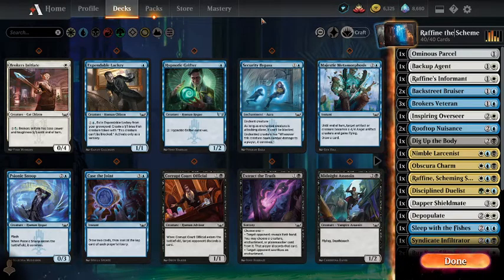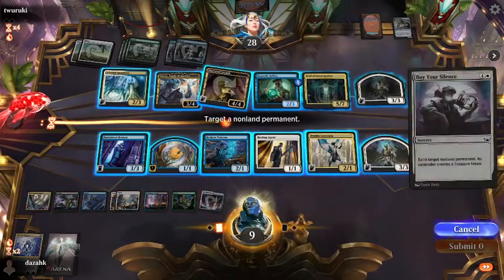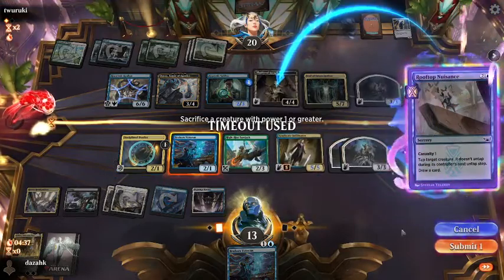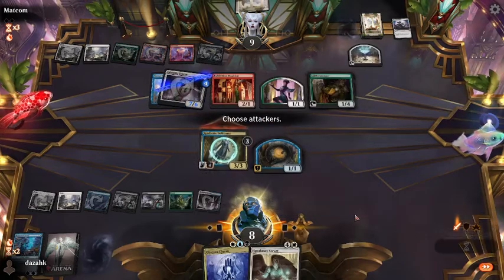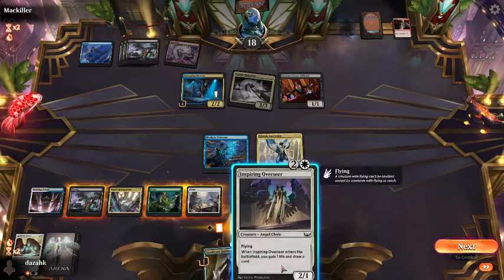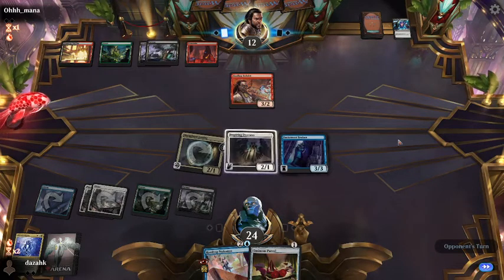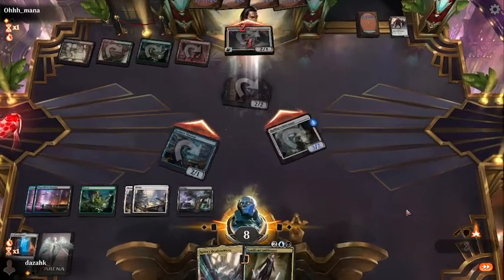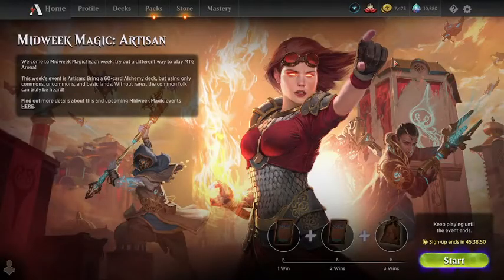Raffine the Scheme | New Capenna Sealed #5 Bo3 (4W 1L)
Game one: 6:20
 This was a good one!

Deck
1 Depopulate (SNC) 10
2 Forest (SNC) 271
1 Raffine's Informant (SNC) 26
1 Inspiring Overseer (SNC) 18
1 Dapper Shieldmate (SNC) 9
2 Buy Your Silence (SNC) 6
1 Speakeasy Server (SNC) 32
1 Expendable Lackey (SNC) 43
3 Mountain (SNC) 269
1 Hypnotic Grifter (SNC) 45
3 Brokers Veteran (SNC) 36
1 Security Bypass (SNC) 59
1 Majestic Metamorphosis (SNC) 48
2 Rooftop Nuisance (SNC) 57
1 Psionic Snoop (SNC) 53
1 Sleep with the Fishes (SNC) 61
1 Case the Joint (SNC) 37
1 Swamp (SNC) 267
1 Extract the Truth (SNC) 78
1 Island (SNC) 265
1 Corrupt Court Official (SNC) 70
1 Brokers Initiate (SNC) 5
1 Midnight Assassin (SNC) 87
1 Plains (SNC) 263
1 Hostile Takeover (SNC) 191
2 Skybridge Towers (SNC) 256
1 Syndicate Infiltrator (SNC) 226
2 Backstreet Bruiser (SNC) 35
2 Revel Ruiner (SNC) 91
1 Vampire Scrivener (SNC) 98
1 Nimble Larcenist (SNC) 205
1 Obscura Charm (SNC) 208
2 Waterfront District (SNC) 259
1 Raffine, Scheming Seer (SNC) 213
1 Backup Agent (SNC) 2
1 Dig Up the Body (SNC) 76
1 Spara's Headquarters (SNC) 257
1 Disciplined Duelist (SNC) 182
1 Ominous Parcel (SNC) 241
3 Brokers Hideout (SNC) 248
1 Riveteers Overlook (SNC) 255
2 Halo Scarab (SNC) 239
1 Chrome Cat (SNC) 236
1 Paragon of Modernity (SNC) 242

Sideboard
1 Sticky Fingers (SNC) 124
1 Goldhound (SNC) 108
1 Call In a Professional (SNC) 103
1 Exhibition Magician (SNC) 106
1 Big Score (SNC) 102
1 Ready to Rumble (SNC) 119
1 Wrecking Crew (SNC) 132
1 Torch Breath (SNC) 127
1 Venom Connoisseur (SNC) 161
1 High-Rise Sawjack (SNC) 150
1 Topiary Stomper (SNC) 160
1 Elegant Entourage (SNC) 143
1 Body Dropper (SNC) 168
1 Bootleggers' Stash (SNC) 134
1 Stimulus Package (SNC) 225
1 Fatal Grudge (SNC) 187
1 Forge Boss (SNC) 189
1 Civil Servant (SNC) 176
1 Crew Captain (SNC) 180
1 Mr. Orfeo, the Boulder (SNC) 204
2 Riveteers Initiate (SNC) 120
1 Most Wanted (SNC) 153
1 Cement Shoes (SNC) 235
2 Antagonize (SNC) 100
2 Capenna Express (SNC) 139
1 For the Family (SNC) 146
1 Scuttling Butler (SNC) 244
1 Witty Roastmaster (SNC) 131
2 Attended Socialite (SNC) 133
1 Social Climber (SNC) 157